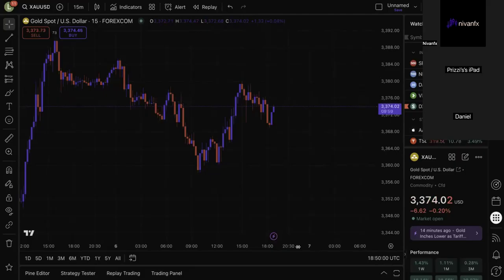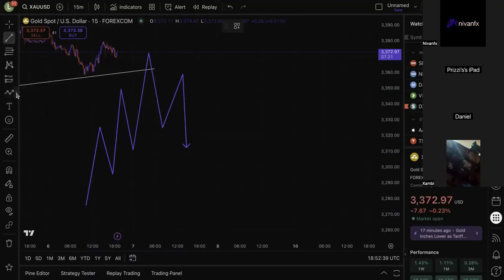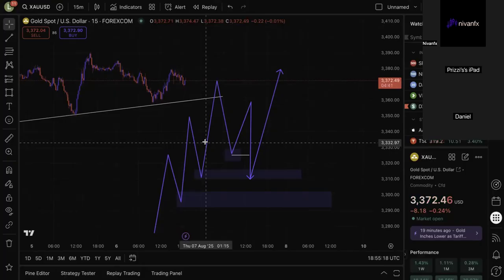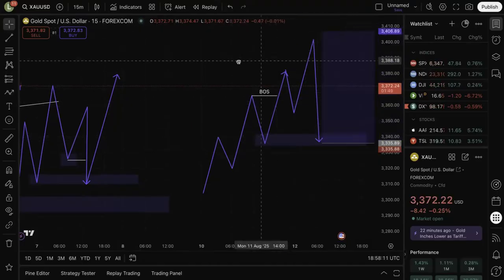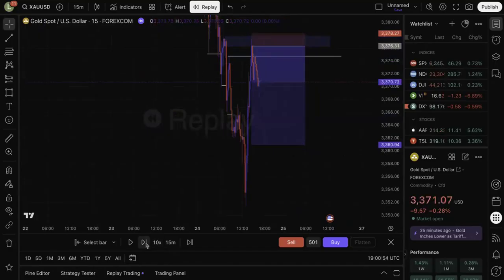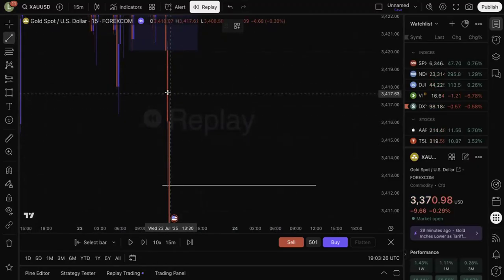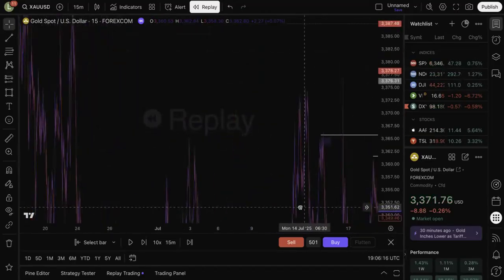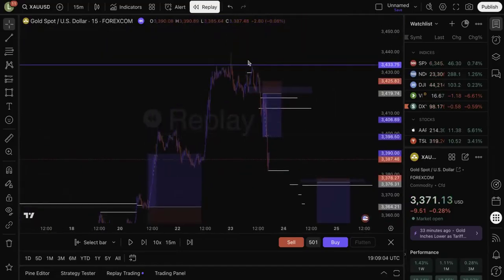understanding liquidity and entries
take a dive with me as we unvail the secrets to liquididty and entries